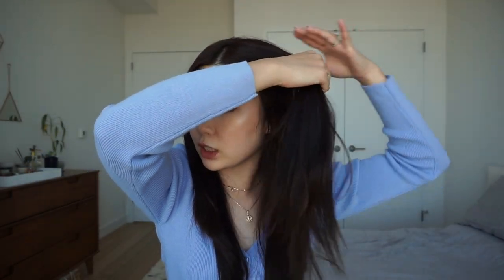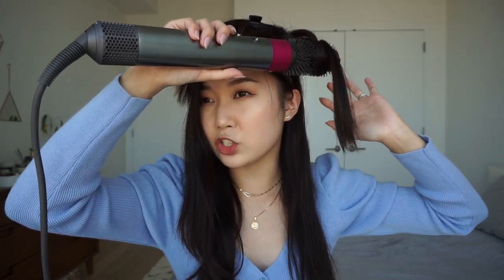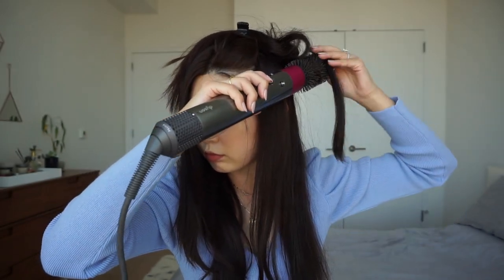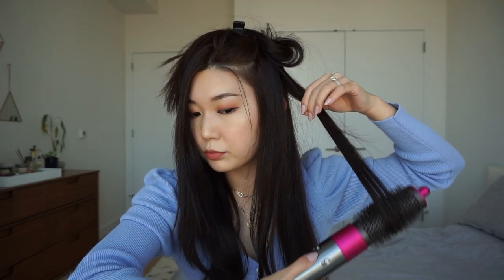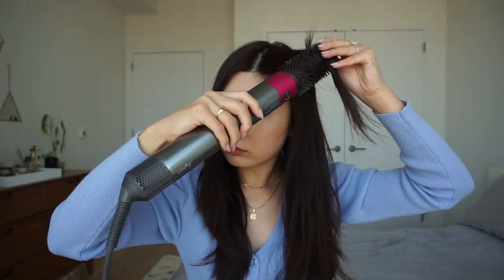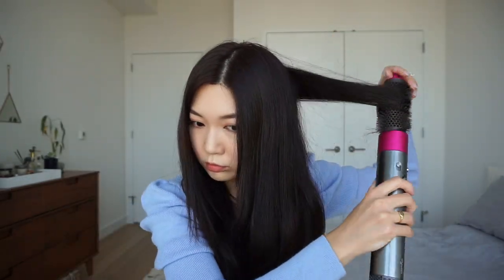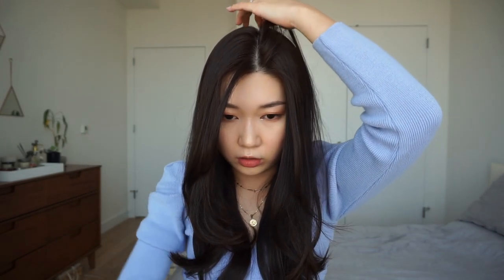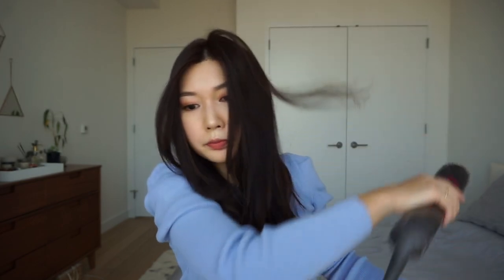KOREAN C-CURL HAIR TUTORIAL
I filmed a video on one of my go-to hairstyles! It's a very quick & easy everyday Korean c-curl style hair tutorial using the Dyson Airwrap.
This hairstyle continues to be super popular in Korea & it's my personal favorite :)

◤BIO◢
Hi! My name is Hannah Moon and I'm based in NYC.
Join me on my channel where I share my passions in beauty, fashion, food, travel & more! 💘

Let's be friends on instagram! @hannahjymoon / @hannahmoon_eatz